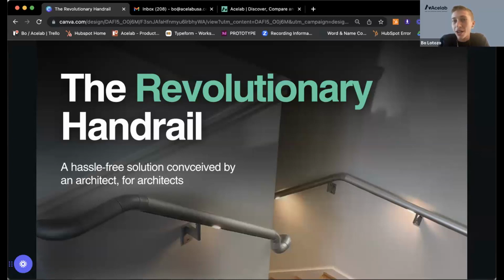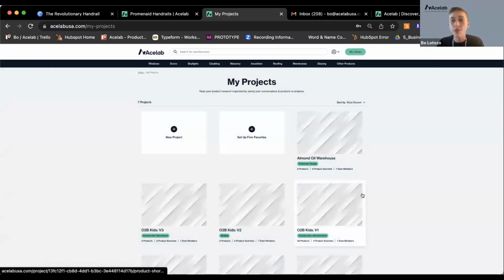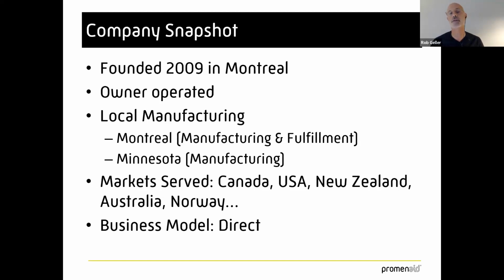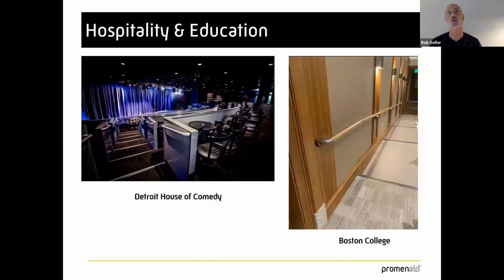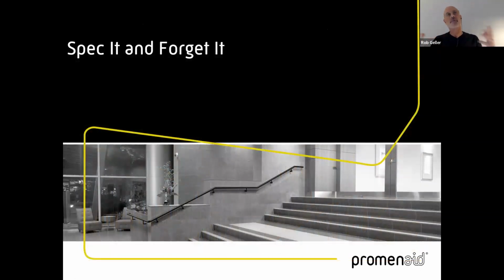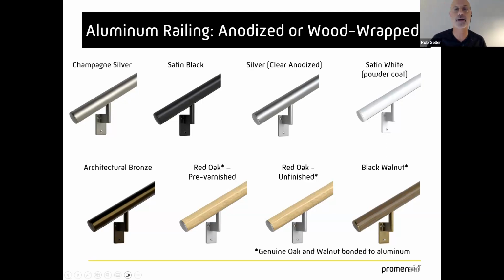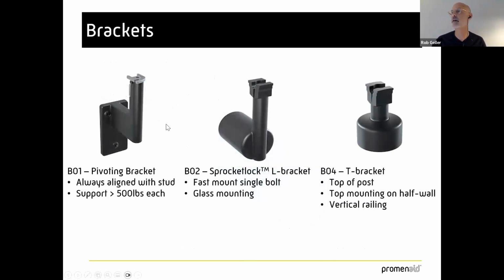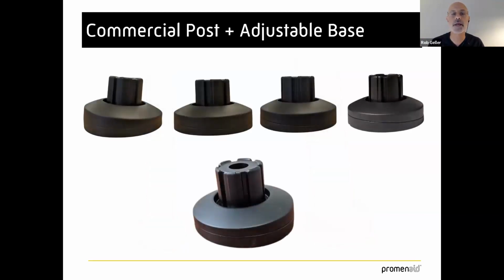The Revolutionary Handrail - A hassle-free solution conceived by an architect, for architects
// In this free recorded webinar, Rob Geller of Promenaid will share insights on:

→ Ease of specification and installation, & additional services such as architectural renderings and 3D modeling.
→ Meeting the requirements of the Americans with Disabilities Act (ADA) and compliance with all international and commercial standards.
→ Finish & accessory ranges, commercial & residential case study projects, and more!

Don't miss this opportunity to enhance your knowledge and elevate your design expertise! ✨